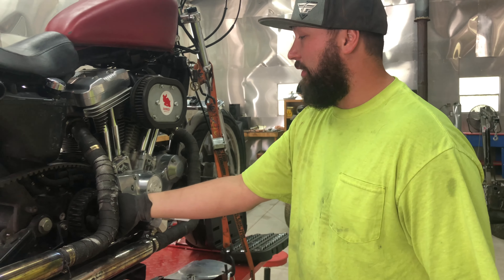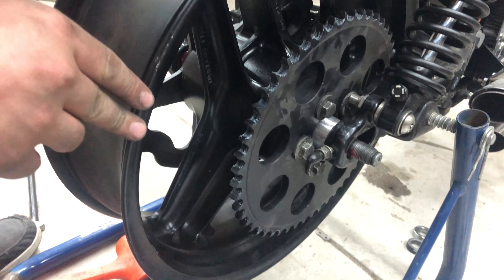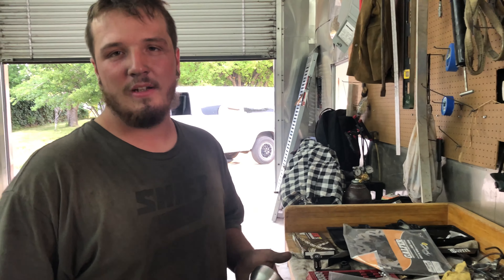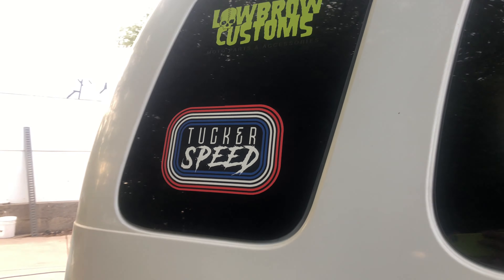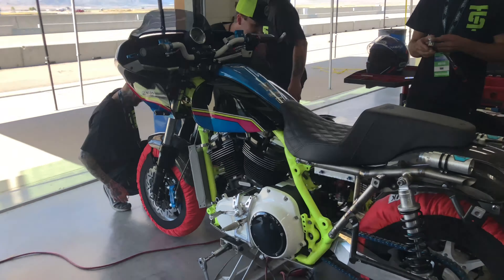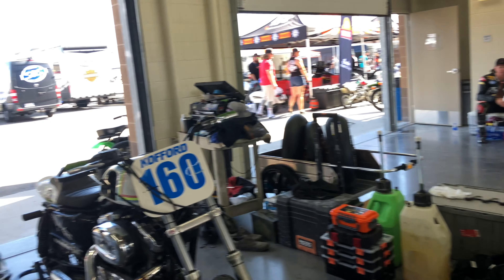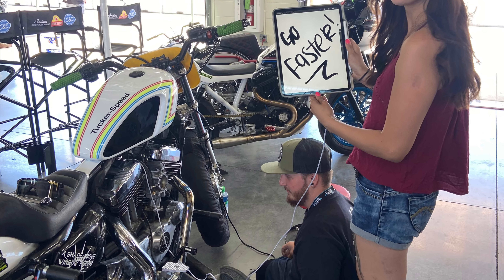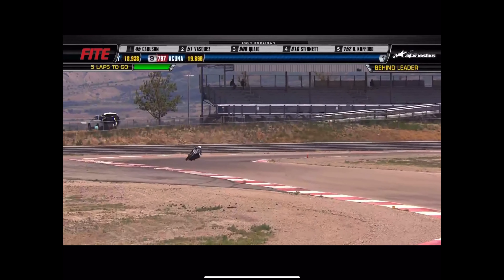Bagger Racing Leauge - Behind the Scene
We finally made it to Bagger Racing League! Here is what was going on the days leading up to the race, our thoughts about the event and ACTUALLY RACING HARLEYS ON A TRACK! Don’t worry this isn’t the end of the Kofford brother, we still have more series to compete in and more adventures out there!

Language warning ⚠️